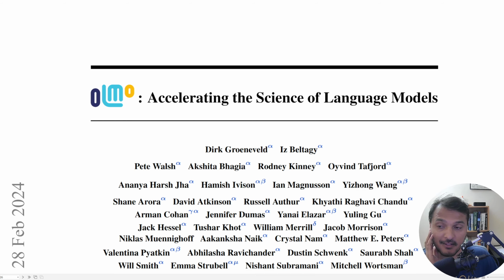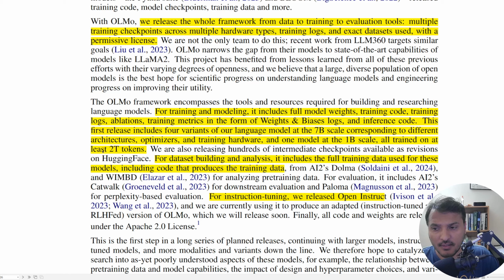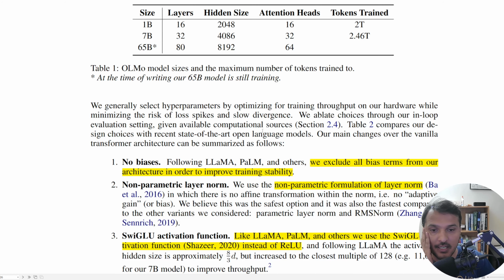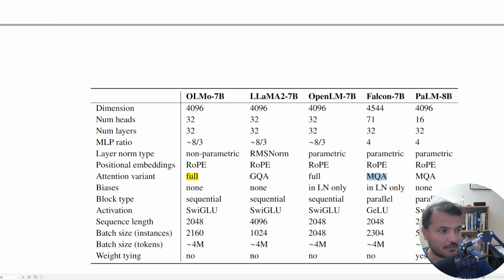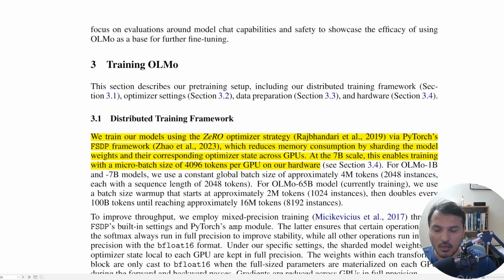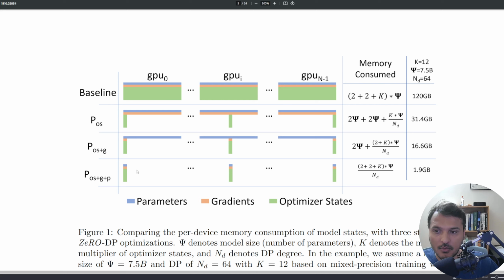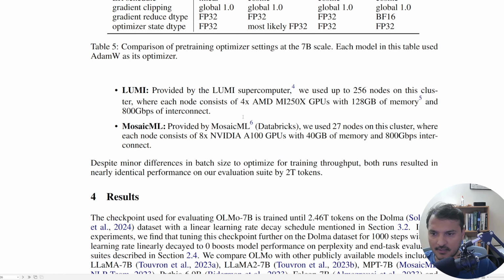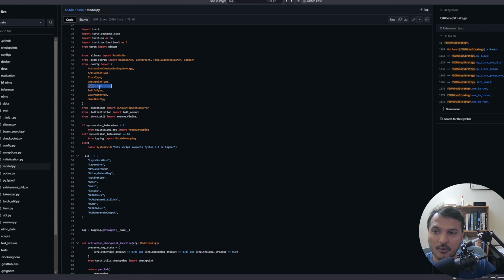Part 1 : OLMO Paper